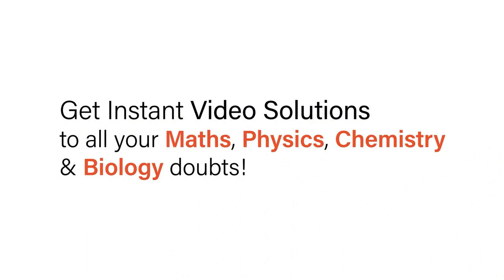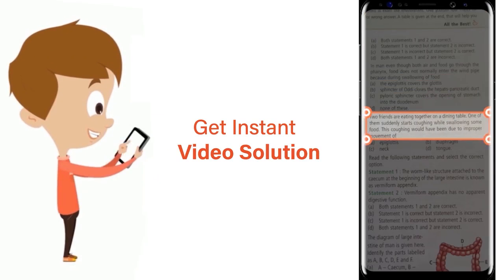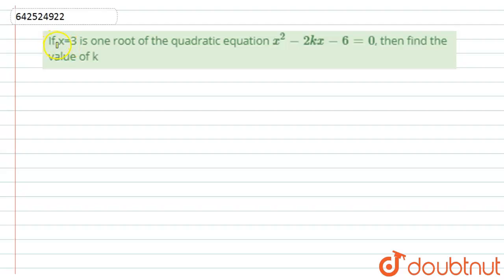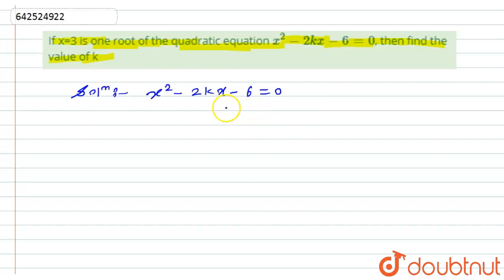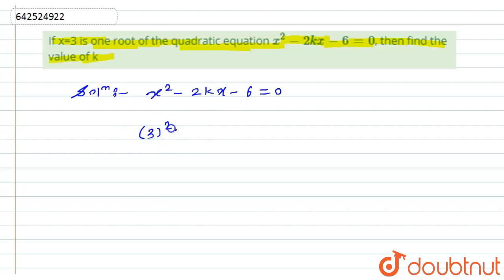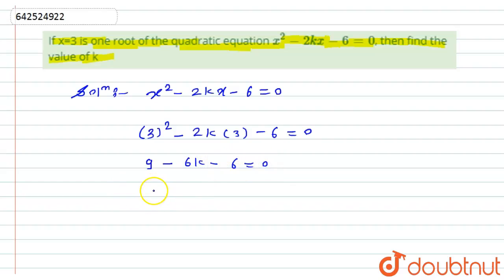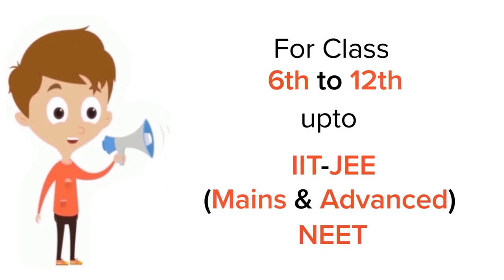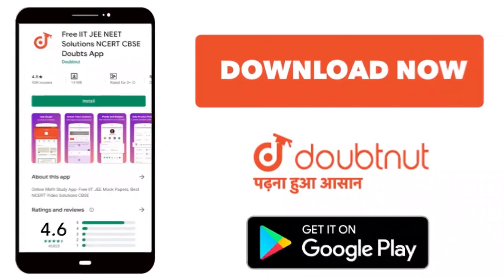If x=3 is one root of the quadratic equation x^2-2kx-6=0, then find the value of k | 10 | X Boar...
If x=3 is one root of the quadratic equation x^2-2kx-6=0, then find the value of k
Class: 10
Subject: MATHS
Chapter: X Boards
Board:CBSE

👉 Have Any Query? Ask Us.